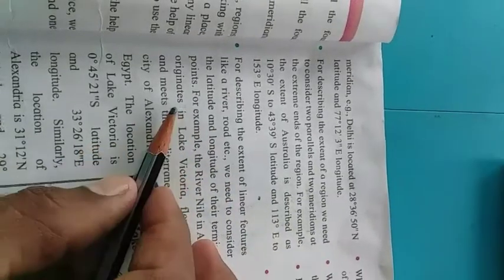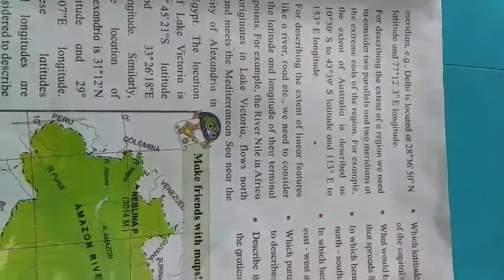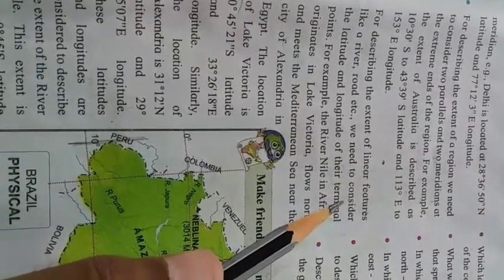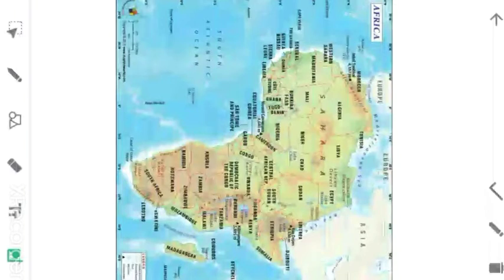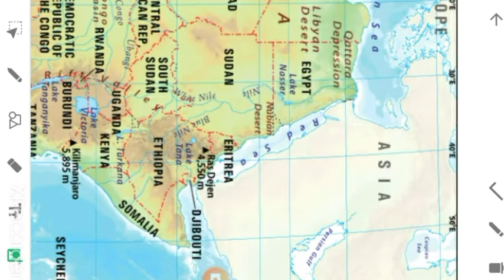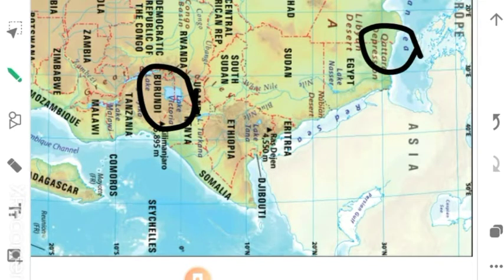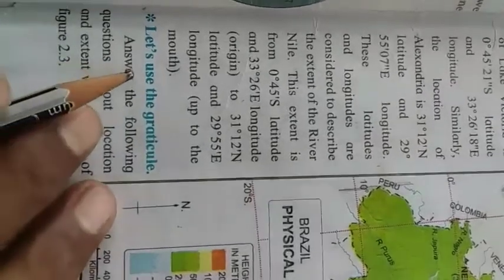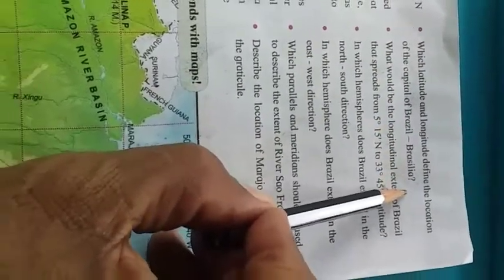Geography Std. 6th 2nd chapter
Let us use the Graticule